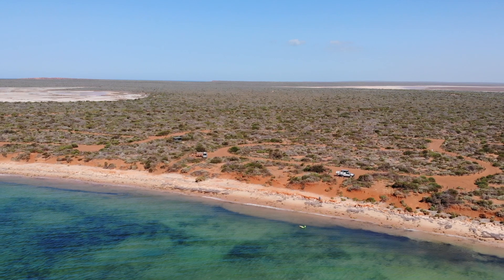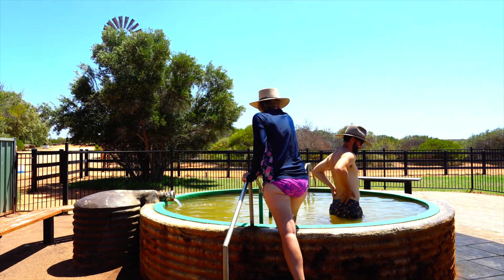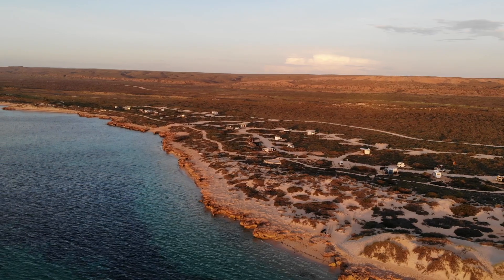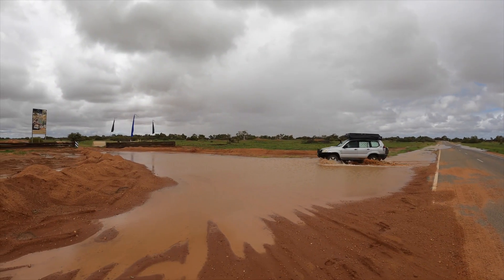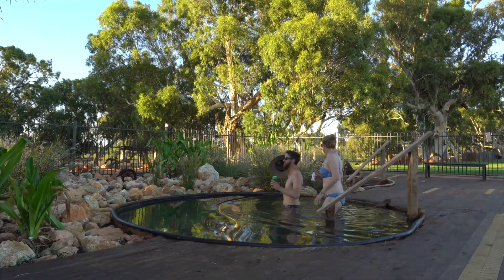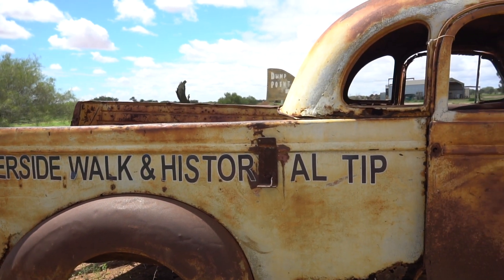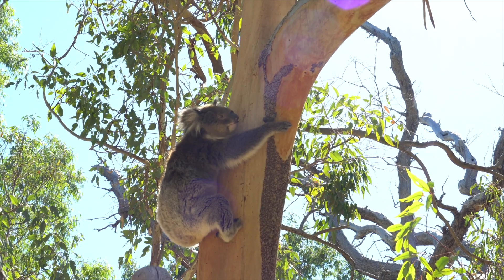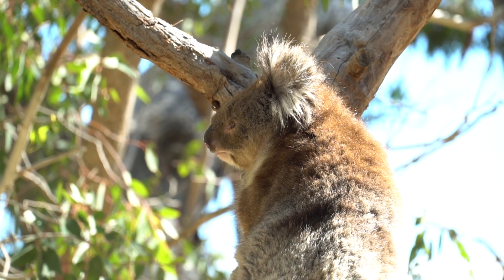WA's best station stays & national park campsites - Big Lap Essentials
Western Australia's BEST CAMPING -  National Parks & station stays.

In this big lap essentials we rate our top 5 paid camping from Yanchep National Park in the Perth Peel region, Quobba station on the Ningaloo coast with its blow holes, rockpools and snorkeling. Wooramel station with its outdoor artessian baths and exploring the station and its outback tip. Osprey campground in Cape Range National Park with its amazing snorkeling and ocean sunsets. Finnaly we have the Francois Peron National Park on the Coral Coast with its stunning desert meets the ocean and amazing marine life in Shark bay.